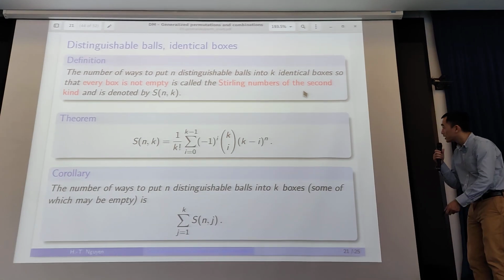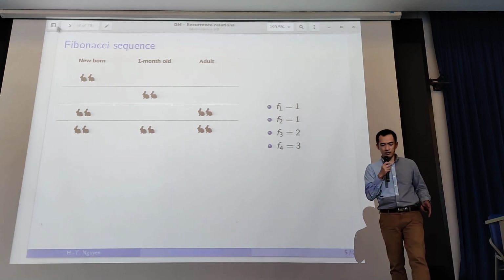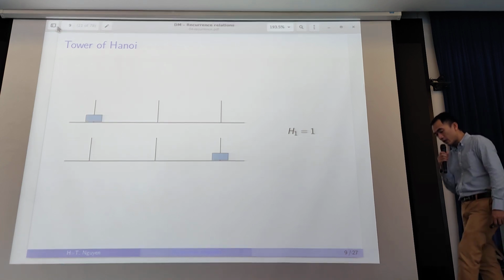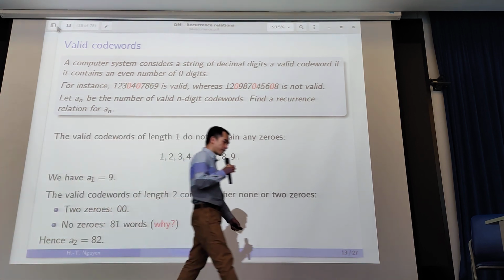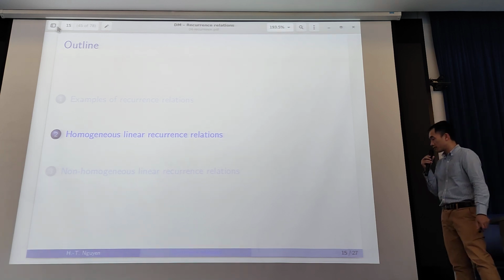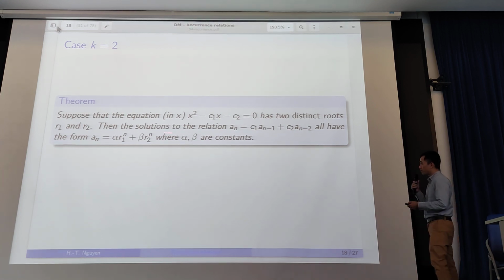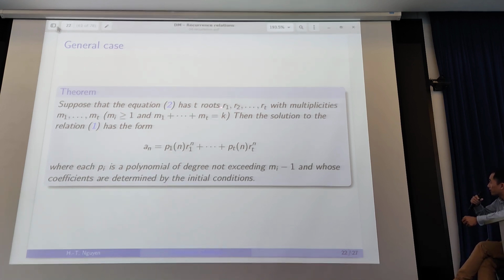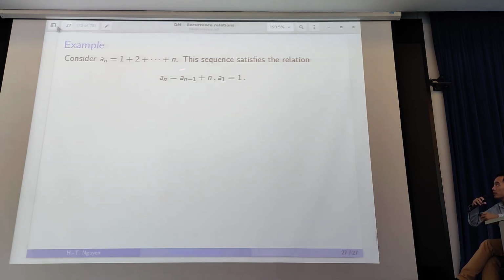26 tháng 4, 2023